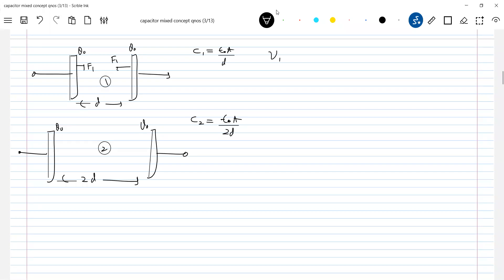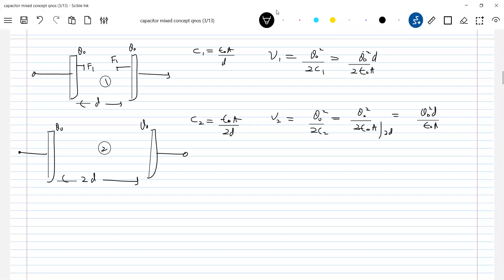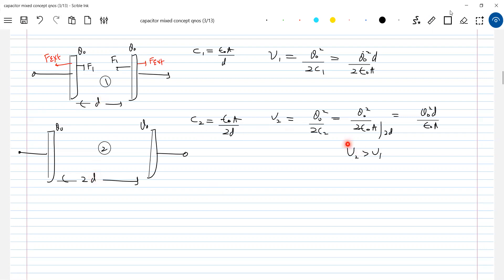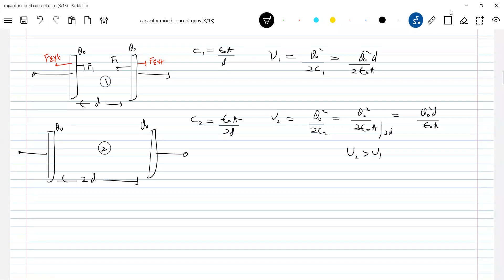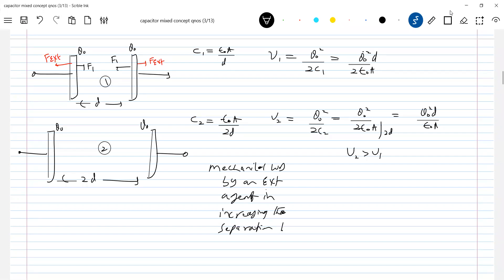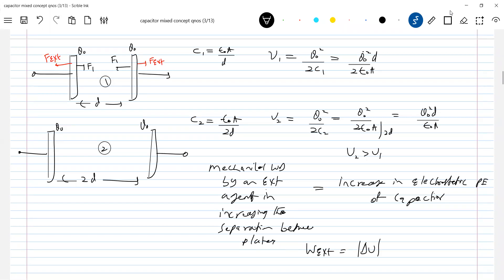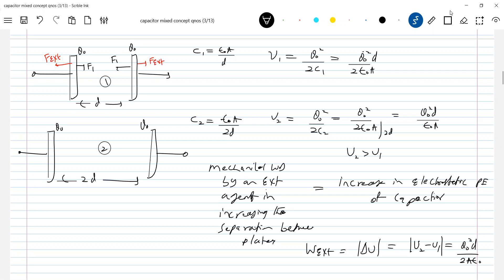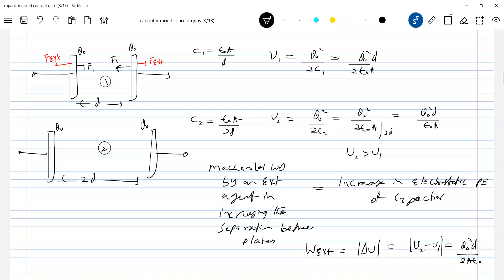5)work done by an external agent in increasing separation of plates of an isolated charged capacitor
Physics | Capacitor Class 12 | work done by an external agent in increasing separation between plates of a capacitor